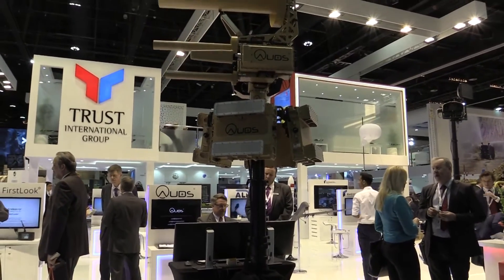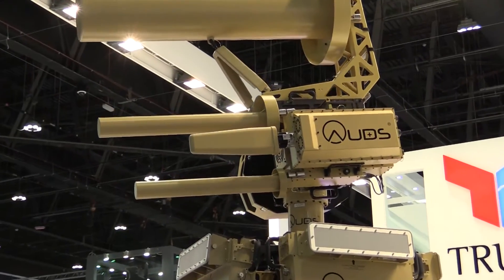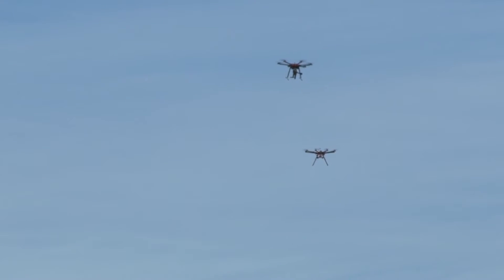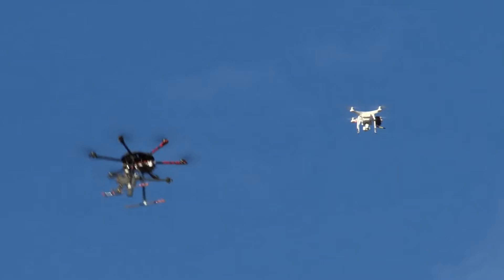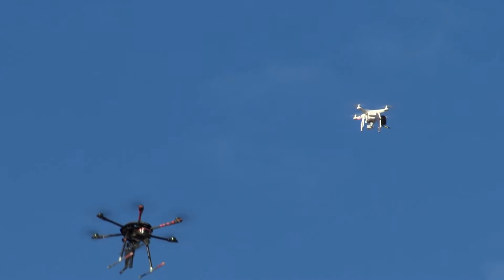Tracking The AUDS System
The AUDS system is one of a range of technologies developed in recent years to counter the threat posed by rogue operators of UAS and to protect critical infrastructure and sensitive sites.

Mark Radford, CEO of Blighter Surveillance Systems, one part of the wider AUDS team, told Shephard that the system is now deployed in the US having achieved TRL-9, and is in production, although he declined to state the number of units.